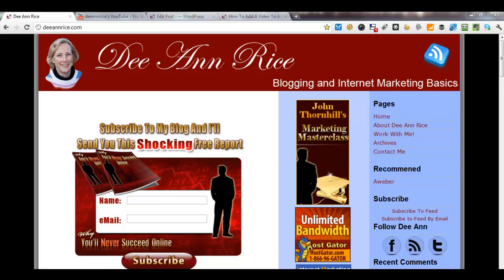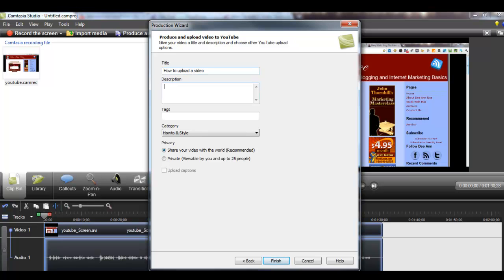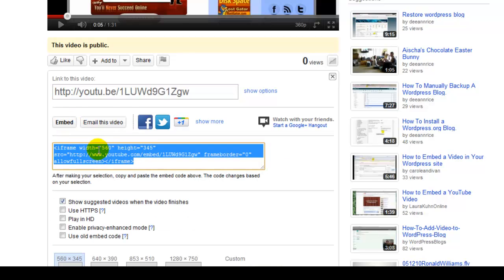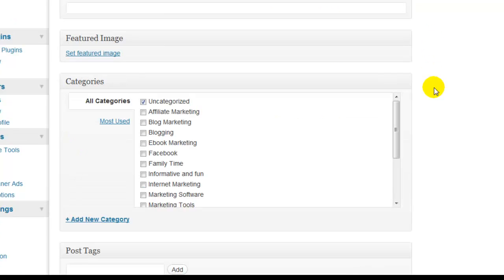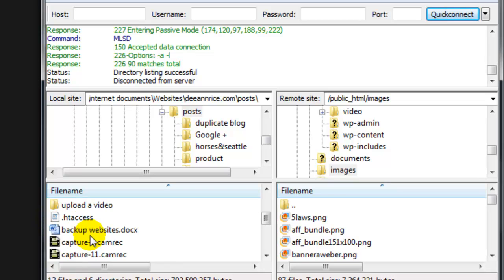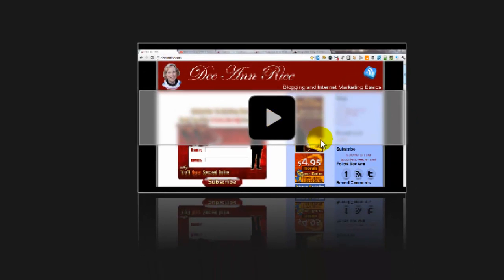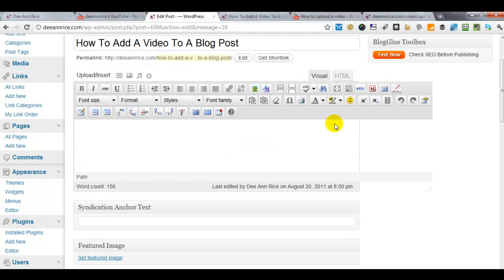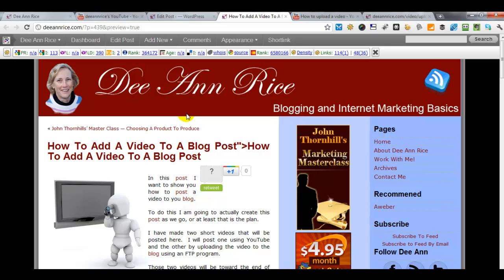How To Upload A Video To A Wordpress Blog Post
This video will show you how to upload a video to a Wordpress blog post with YouTube and an FTP program.

mp4
interview
software tutorial
upload video
computer software